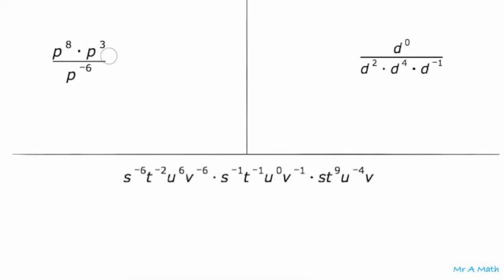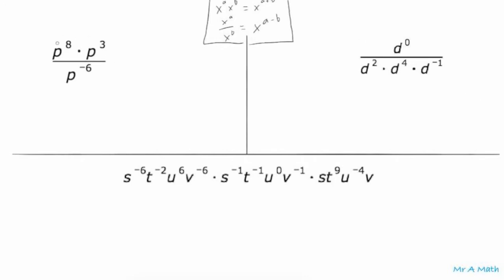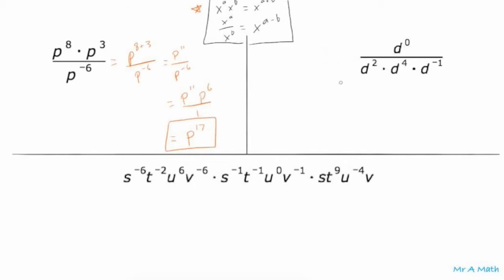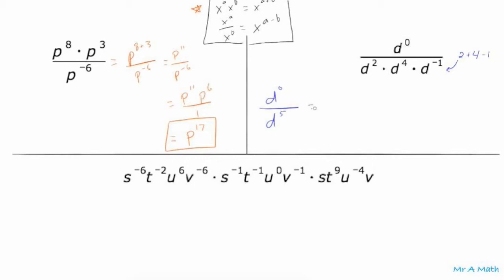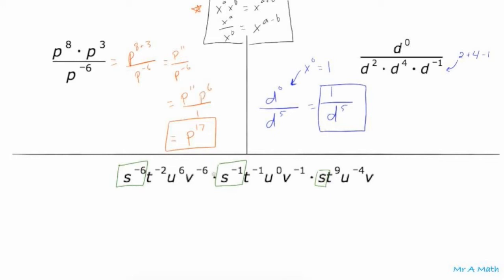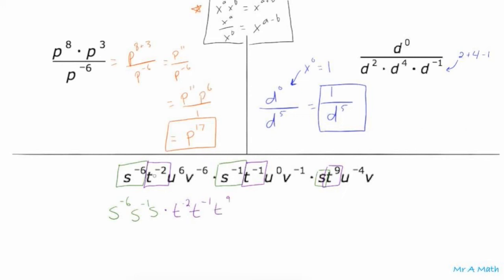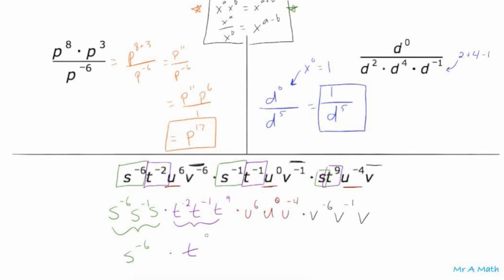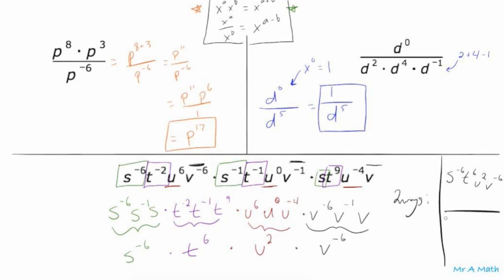Multiply and Divide Variables | Algebra 1 | Mr A Math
Simplifying variables by multiplying and dividing.